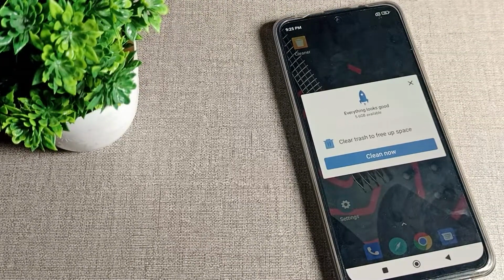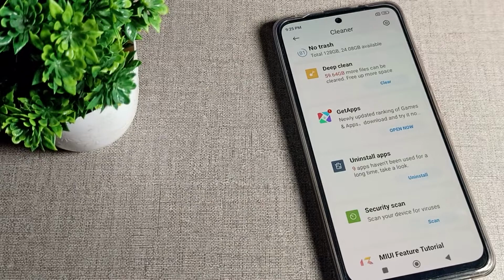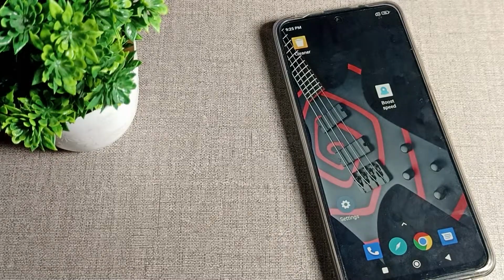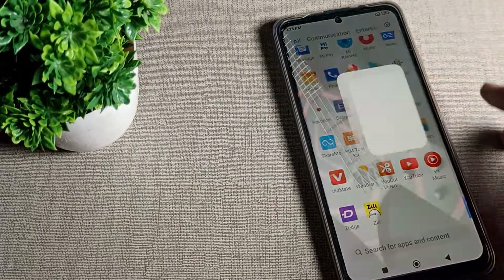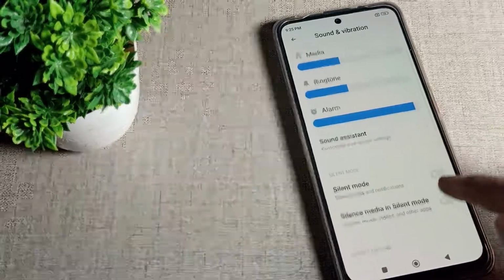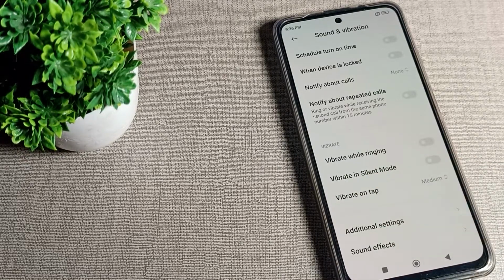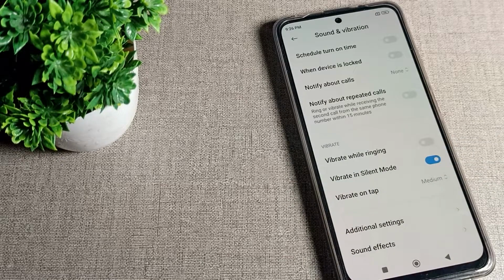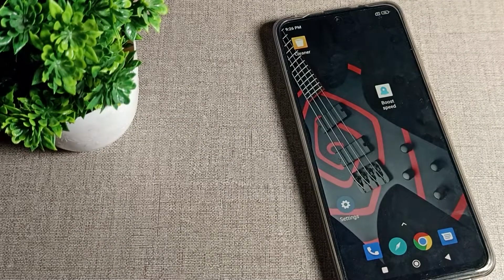How to on Vibrate on silent Mode in Poco M4 pro 5g phone, sound and vibration setting